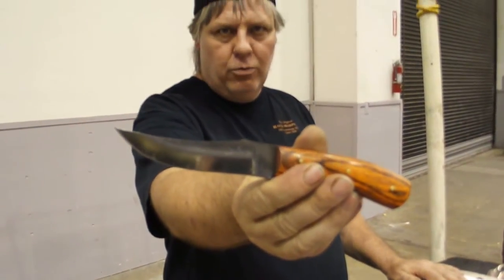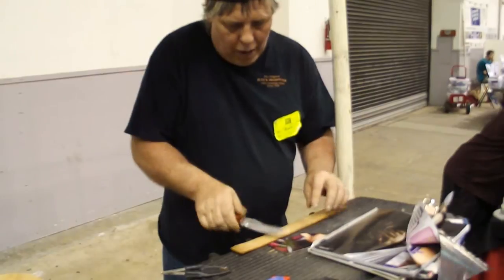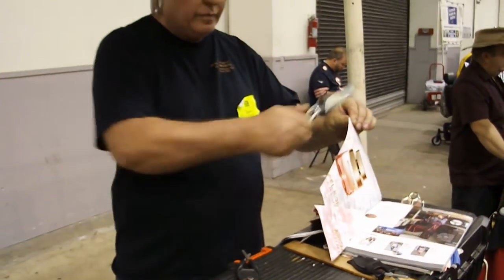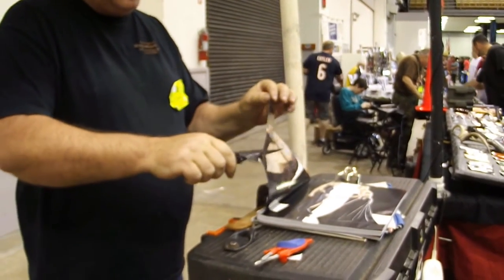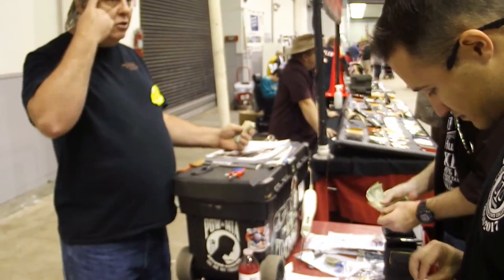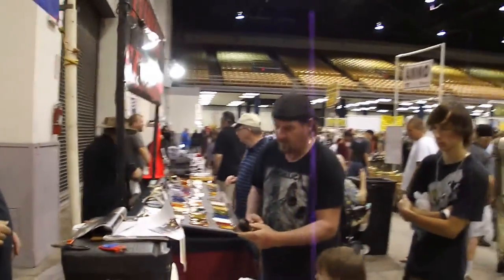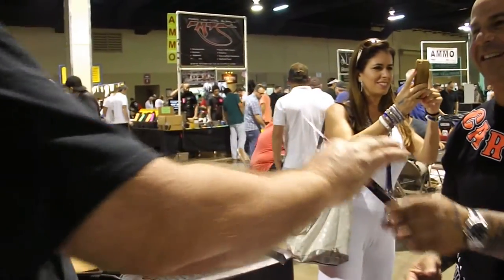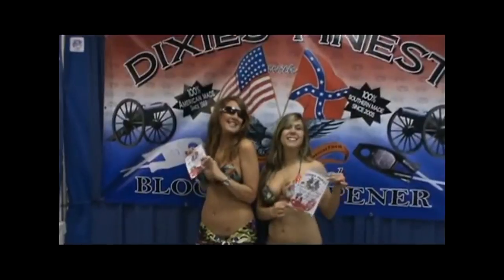Block knife sharpeners for sale at the Miami gun show, Sharpening knife for free.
Block sharpeners will sharpen any cutting edge. Block sharpeners are America made knife sharpeners. These sharpeners are a new patent hand held knife sharpener that sharpens, pocket knife, hunting knife, kitchen knives, scissors and gardening tools.                                                                                                                            GREATEST SHARPENER SINCE THE STONE AGE.
You can sharpen many different cutting edges. Block sharpener has a unique patent flex in the sharpener handle design that enables the honing rods to adjust to any blade or cutting edge. you will find, you can only make your blades sharper when drawing them threw the honing rods. Block sharpener are made to reline and hone blades to their original true edge.